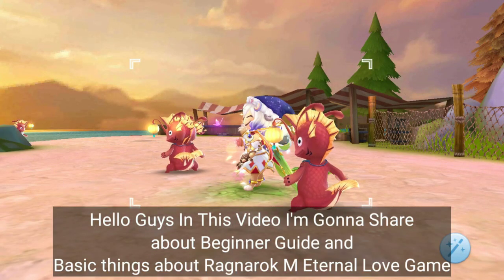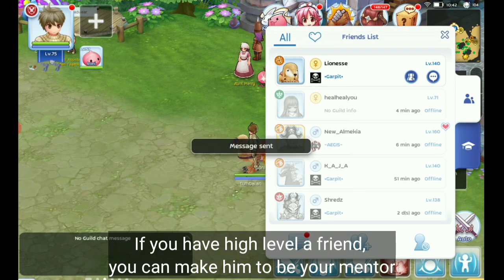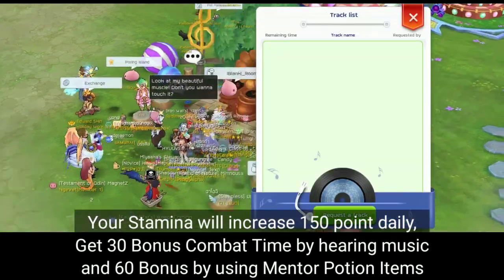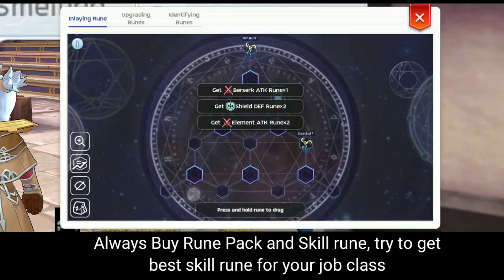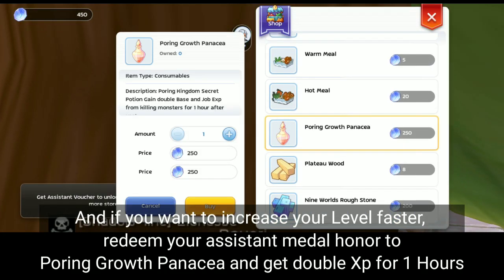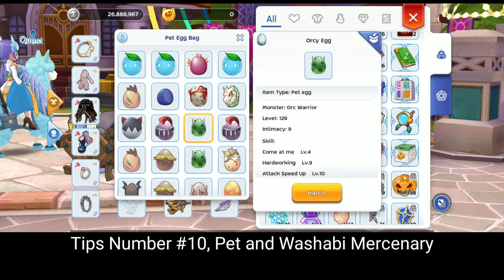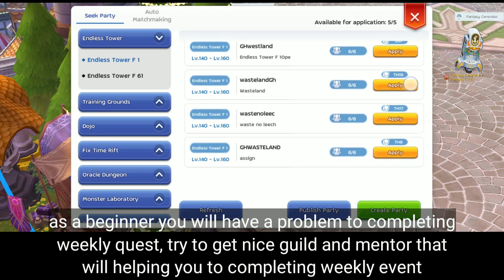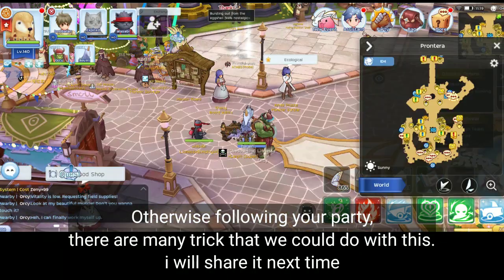16 Ragnarok Mobile Beginner Guide and Tips , Ragnarok M Eternal Love Newbie Guide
Tips and Guide For Beginner Ragnarok M Eternal Love and Newbie Guide for Beginner. All You Need to Know to Starting Playing Now.

I Hope My Video Is Useful For You and Your friends, i'm Midnight Party Ragnarok Player. i will share tricks and tips about ragnarok mobile game. have a fun :)

About Me:
i just a player who love brigandine and ragnarok mobile eternal love, doing multi job is my hobby :)
i will share tricks , guides and another thing that you need

Taggar:
new almekia
ragnarok m eternal love
ragnarok m
ragnarok build guide